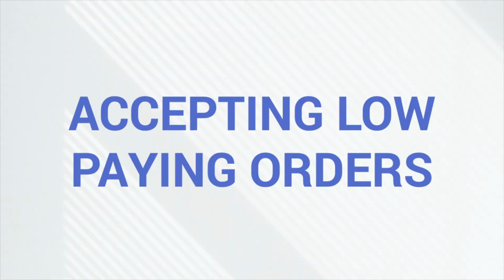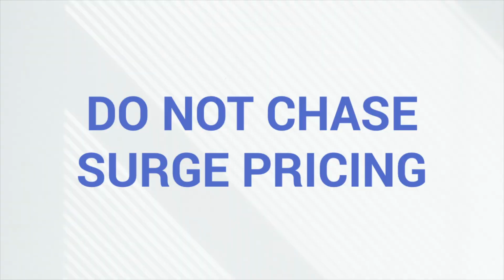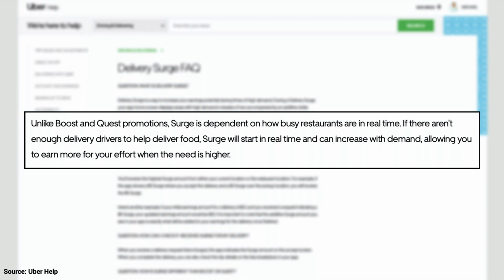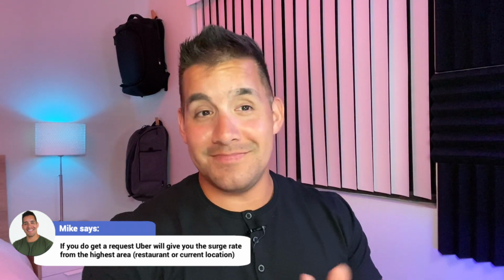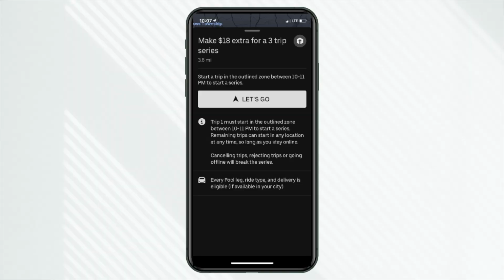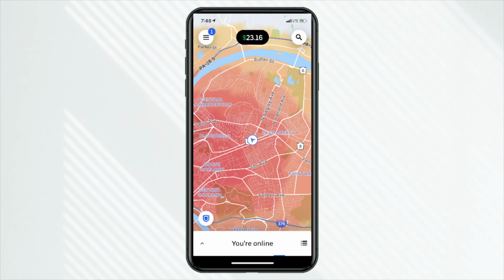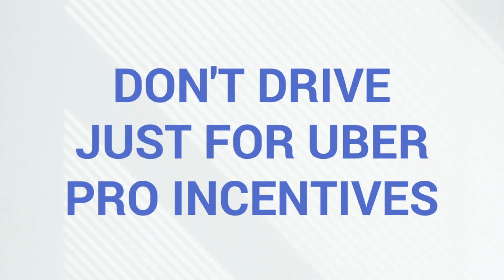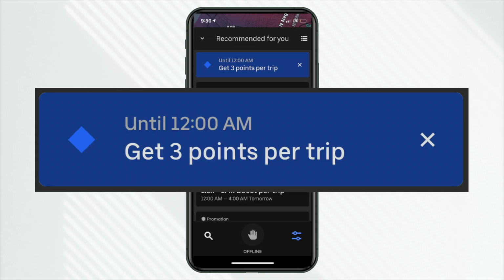7 WORST Mistakes Driving For Uber Eats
If you drive for Uber Eats make sure you’re not making these seven WORST mistakes which is costing you time and money.

🖥Video Timecodes🖥
0:00 - Intro
0:56 - Stop Accepting These Orders
1:50 - Stop Chasing This
2:58 - It’s Time To Clean Up
4:08 - Driving Whenever You Want vs This
5:04 - Repositioning Right
5:45 - Relying On Uber Eats?
6:38 - Is Uber Pro Worth It?

💰MAKE MONEY:

(ref: #331728)

►Gear Of The Day

QUESTION - Guilty of any of these mistakes? Have some to add?

Instagram | Twitter | Facebook: @YourDriverMike